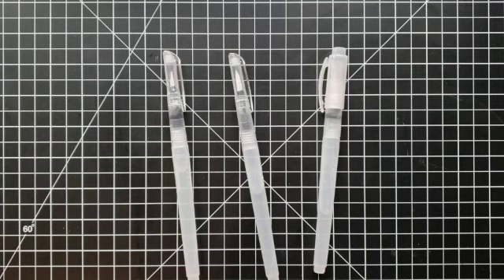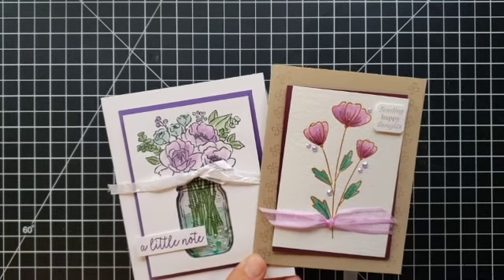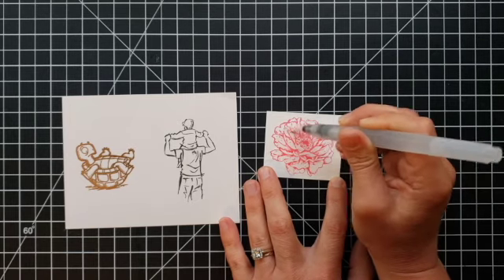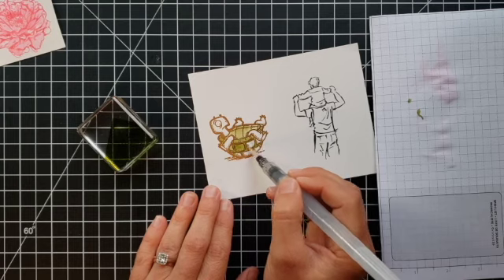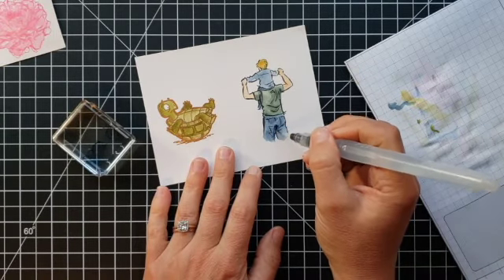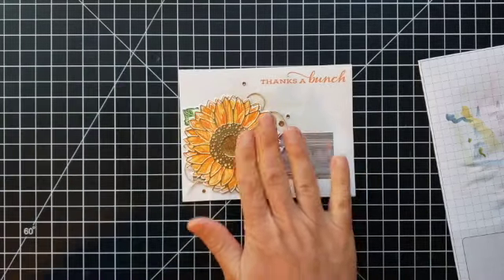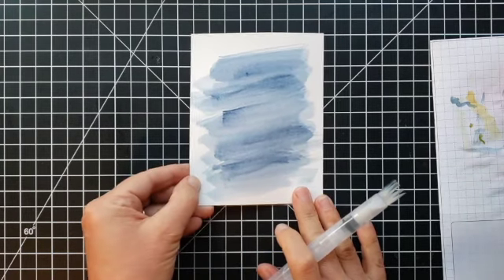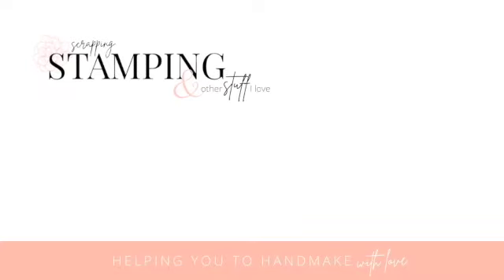*EASY* Watercolor Images & Backgrounds With Stampin Up Water Painters Water Brush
Whatever you call these - Stampin Up Water Painters, a water brush, or Aqua Painters - they are an amazing tool to add soft color to images, create beautiful watercolor designs, and make one of a kind watercolor backgrounds. In this video I'll share everything you need to know about these water brushes including what they are, main ways to use them, how to use clean and refill them, how to create watercolor backgrounds, and even add splatters to your projects. I'll share tons of project samples plus tips and tricks I've learned over the years. Watch along here to learn everything you need to know about using Aqua Painters & water brushes on your card making projects!

Get more info and a product list with ordering links here!